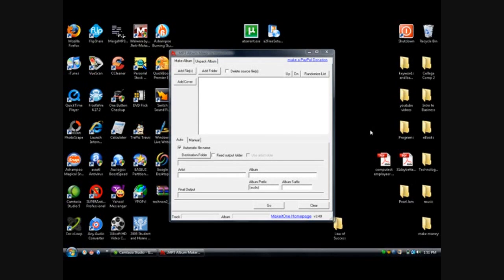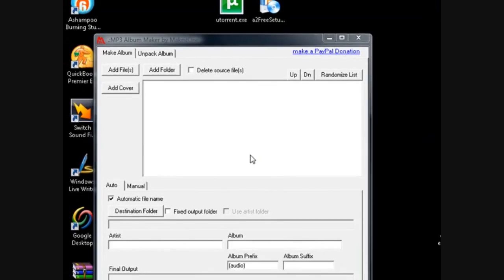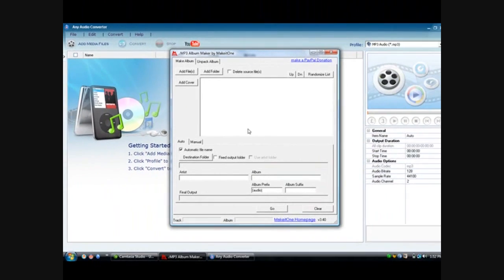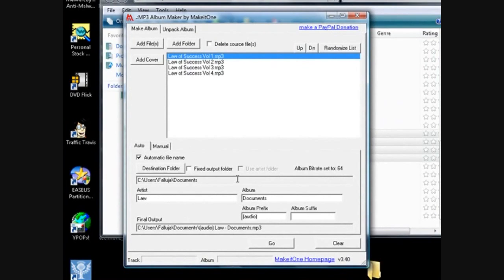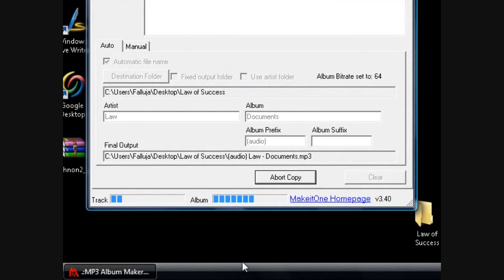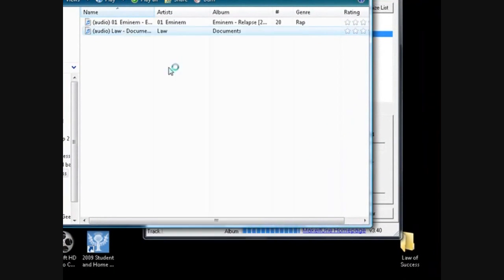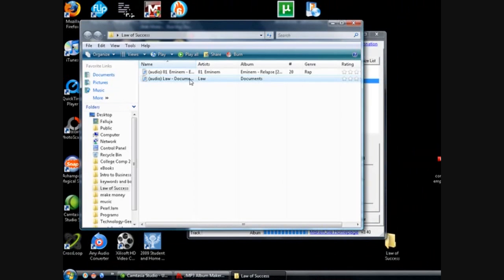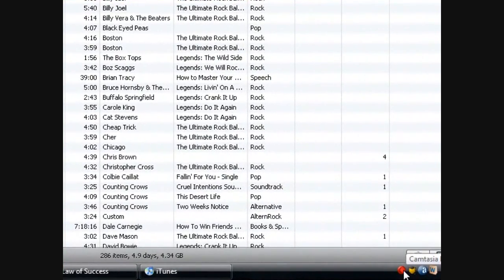How to merge mp3 files.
This is a short video on how to merge mp3 files.  I found this to be useful for audio books.  This is an easy process and all the programs are free to use.